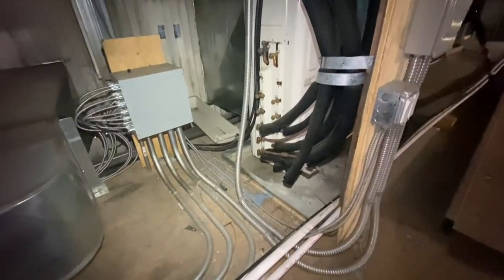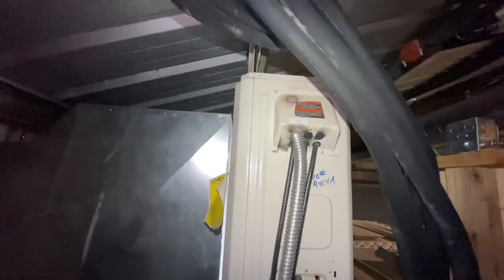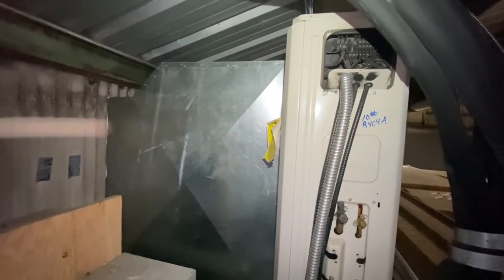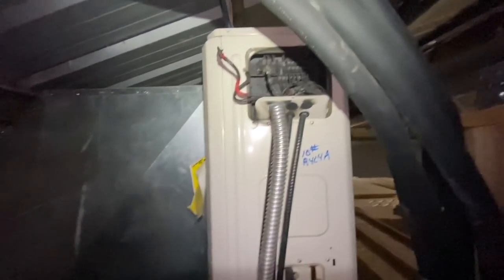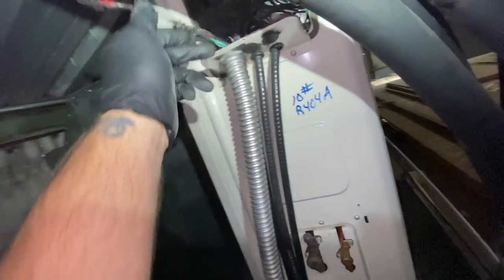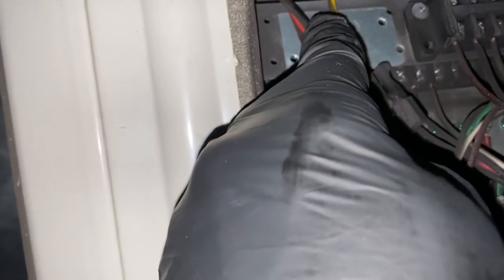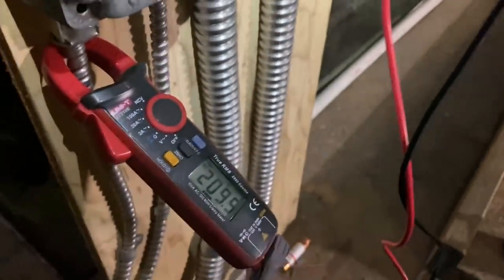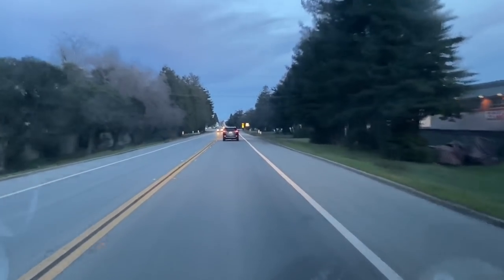Crispy mini split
Check out a mini split air conditioning unit the customer said sparked and caught fire.

If you would like to buy me a cup of coffee